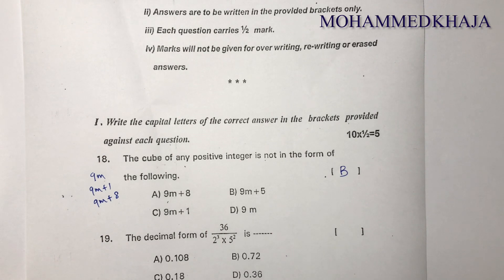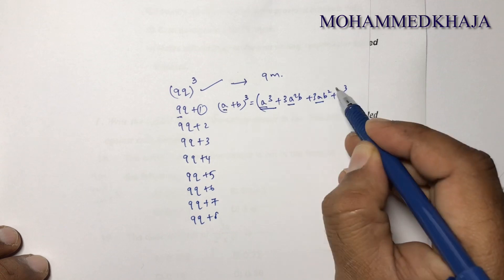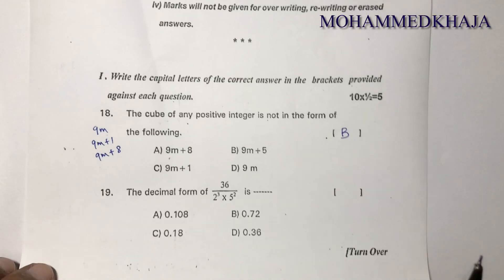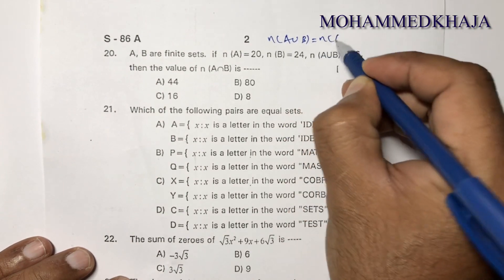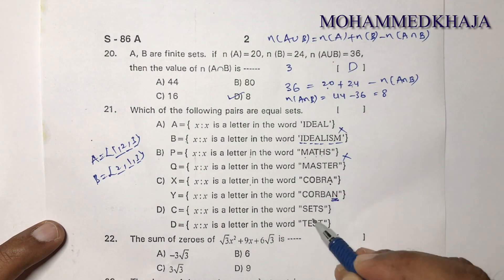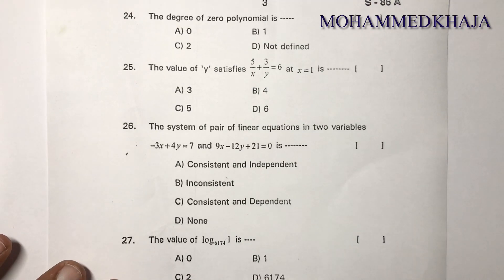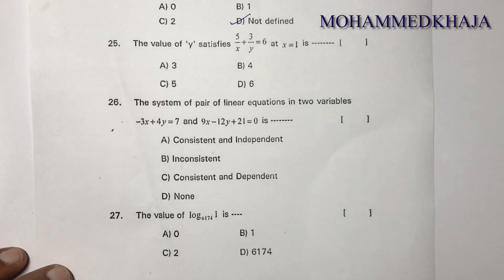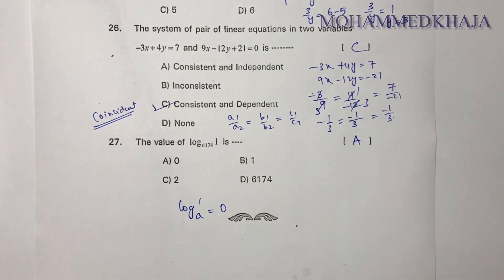Summative Assessment-I Mathematics Paper-1 Part-B November 2022 SURYAPET